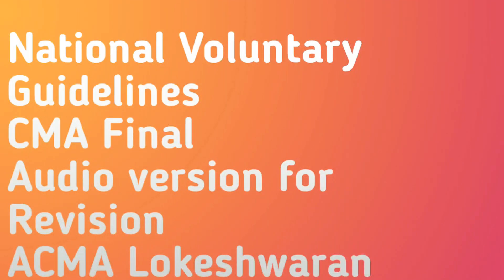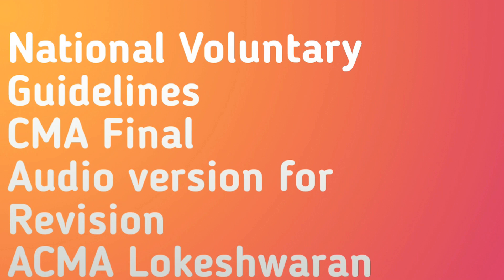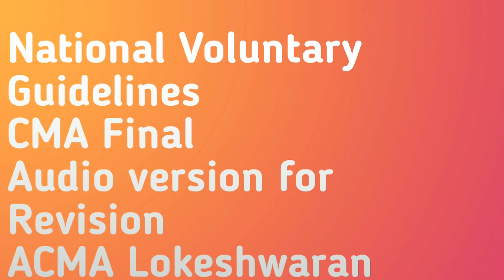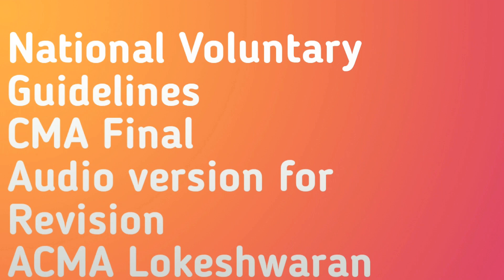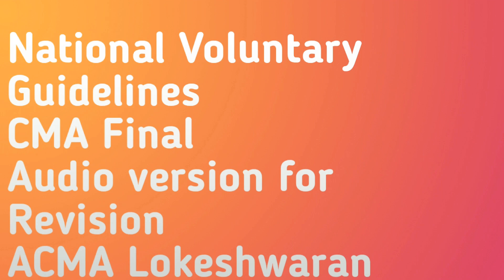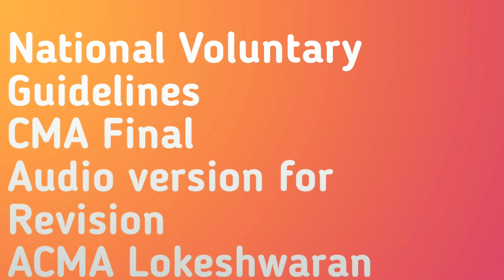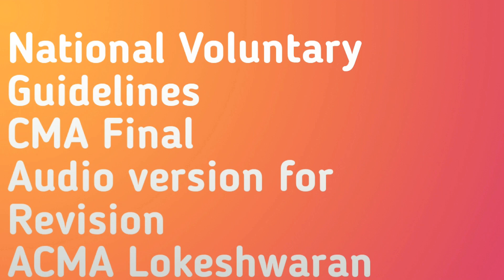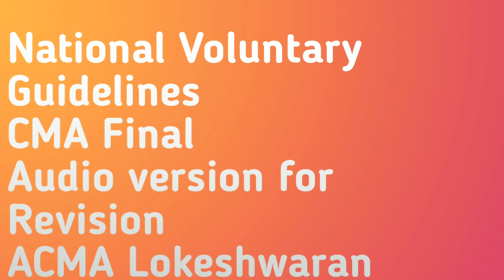CMA Final National Voluntary Guidelines Revision (Audio version)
This is the audio version of National voluntary guidelines, Guidance note, Business responsibility report

Do watch my NVG detailed coverage with notes from the below link : National Voluntary Guidelines :